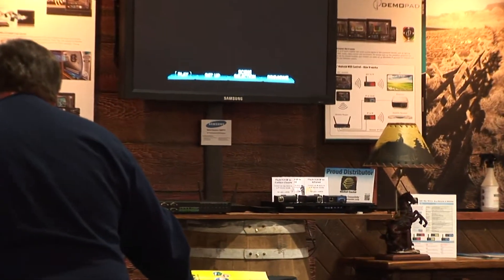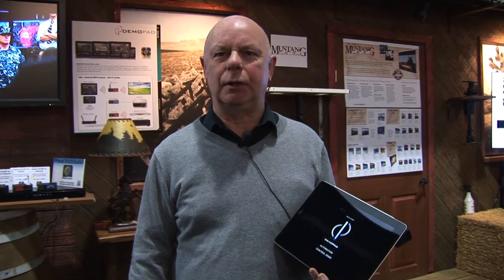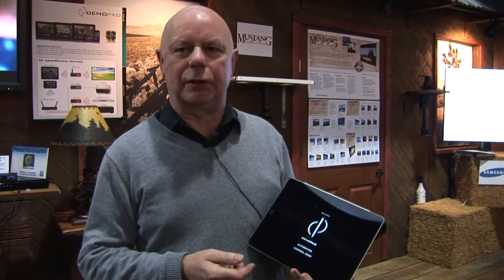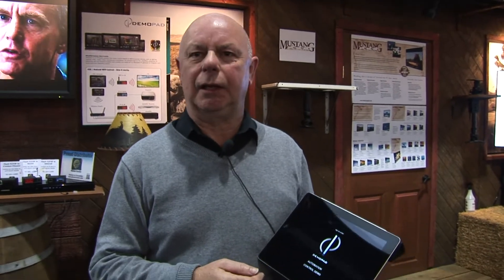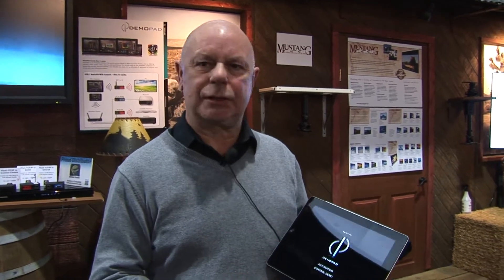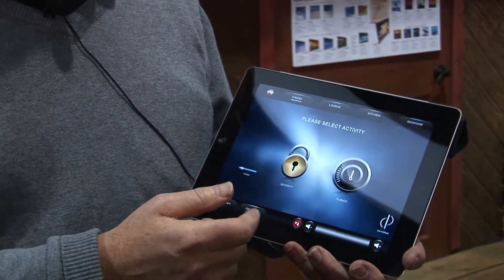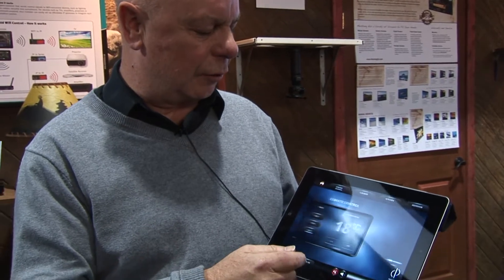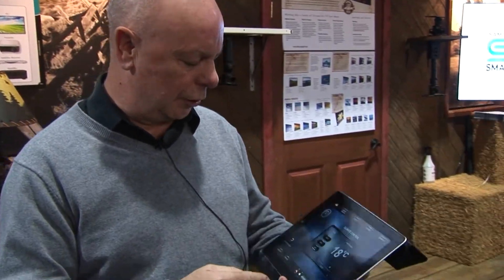DemoPad New Products @ CEDIA 2013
Mike Cain presents viewers with a run-through of the DemoPad iOS-based home control software's features and capabilities, and then introduces their first hardware product: the brand new CENTRO 8 Control Processor.